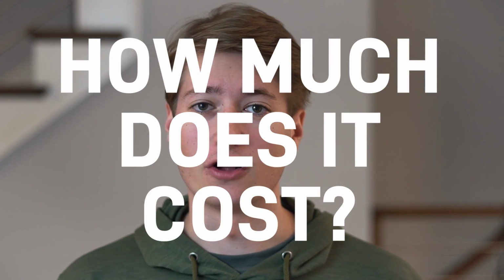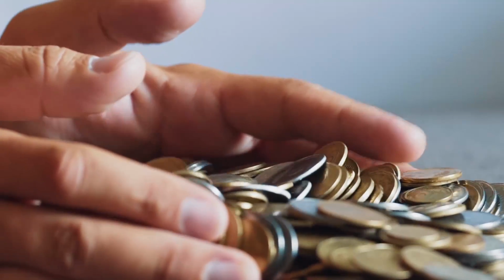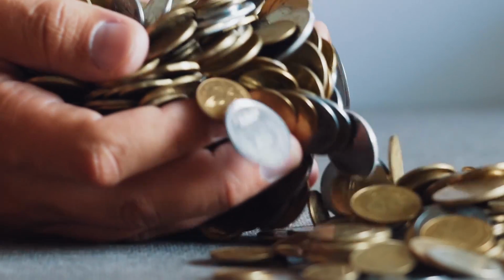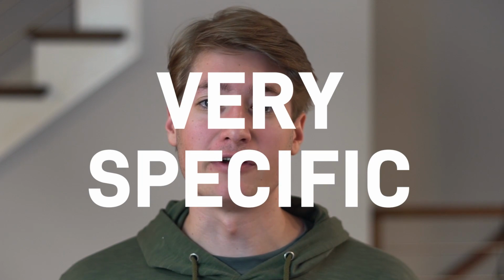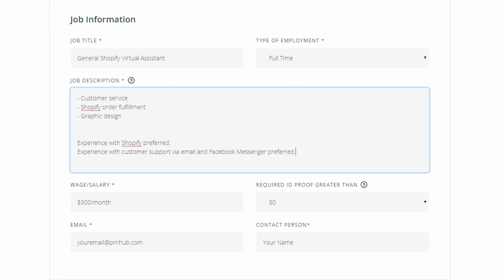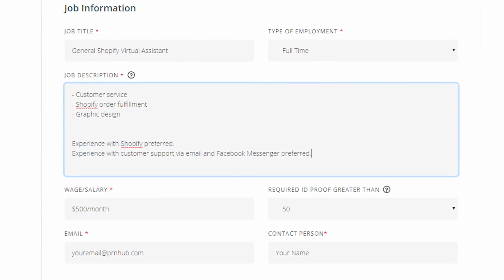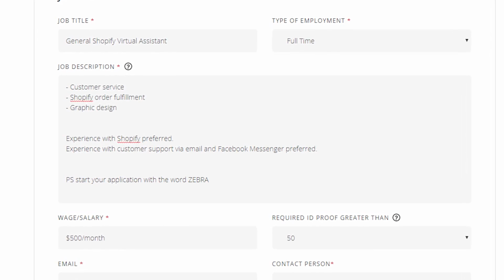THE DEFINITIVE GUIDE: HOW TO FIND, HIRE, & TRAIN VIRTUAL ASSISTANTS (VAs)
Stop missing out on the best e-commerce related emails in the world Resources in the video